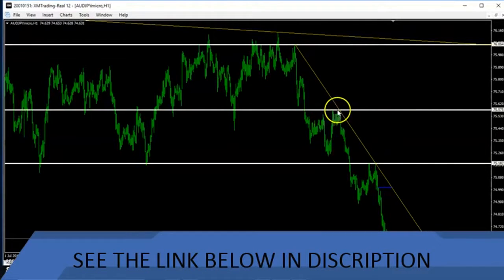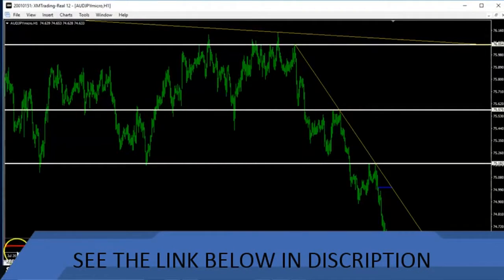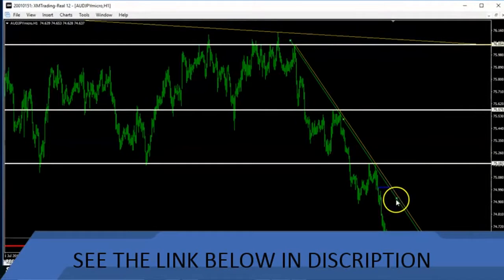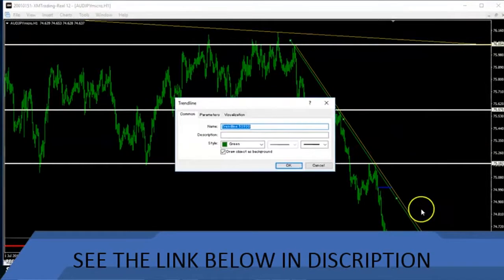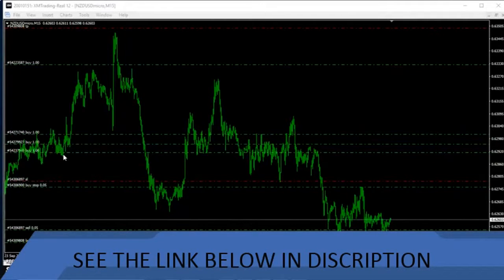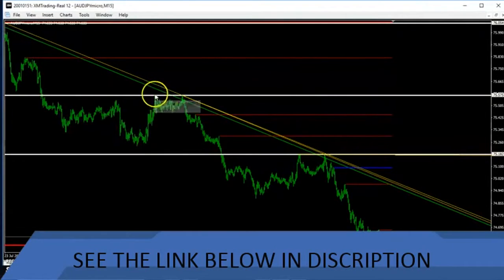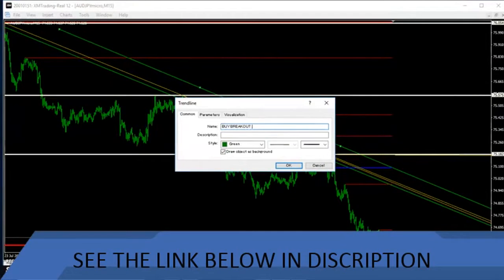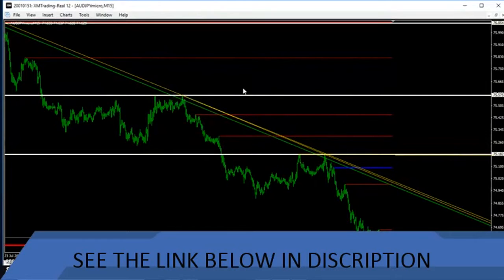These ADVICE Are Like STEROIDS For Your TRADING! REAL Price Action Trading Secrets